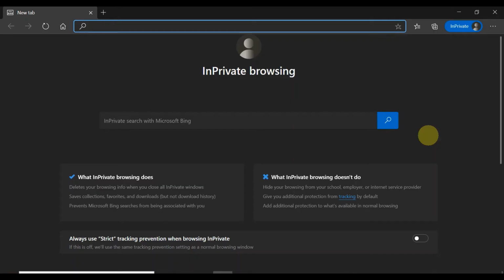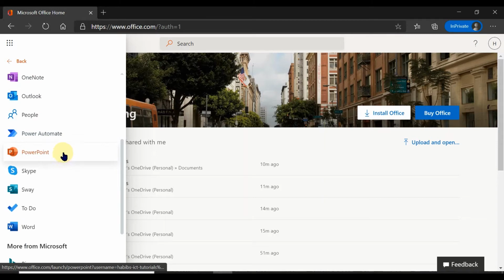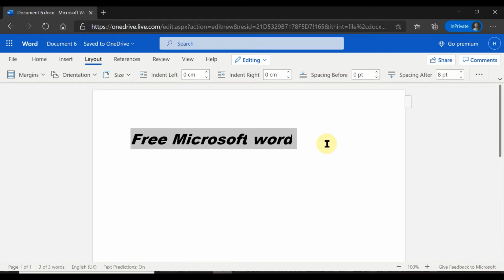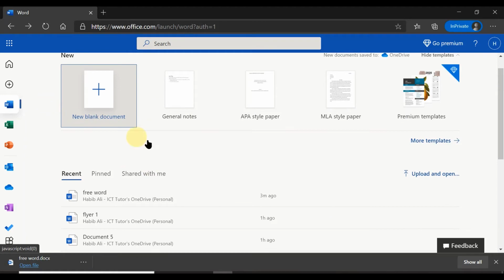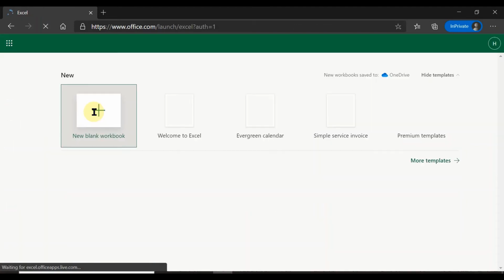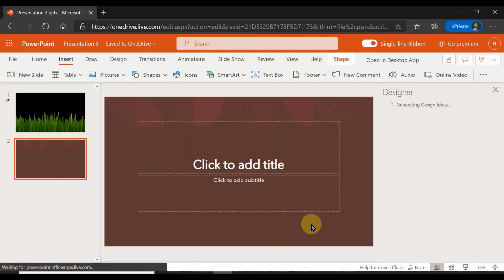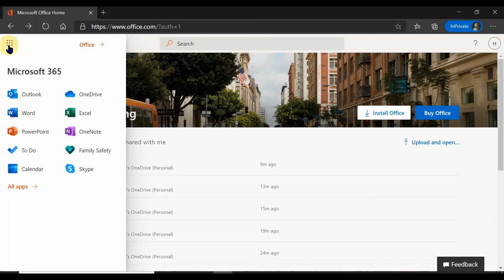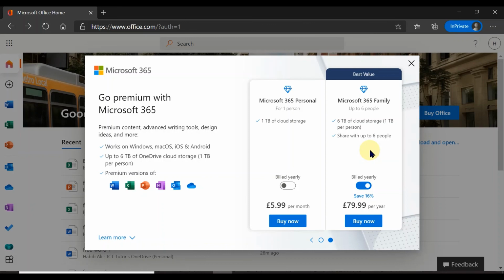How to get Microsoft Office 365 for FREE 2021 Legally | Word | Excel | PowerPoint | OneDrive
In this tutorial, I’m going to be showing you how to:
- Get Microsoft Office for FREE
- Word, Excel, PowerPoint, OneNote, OneDrive and many more for FREE